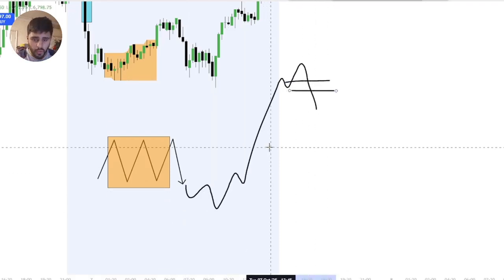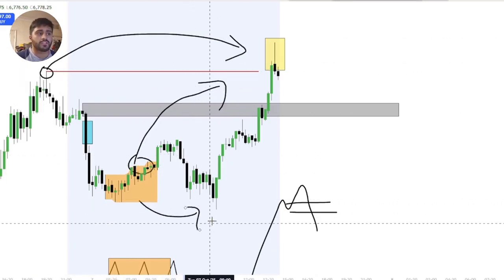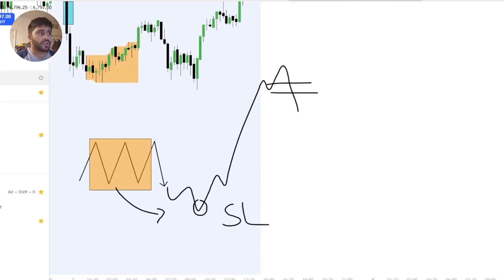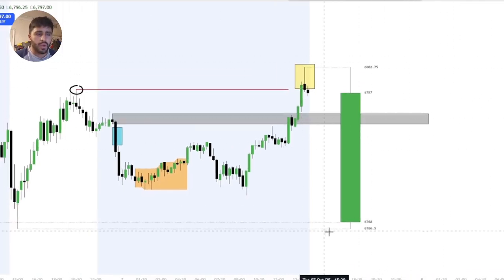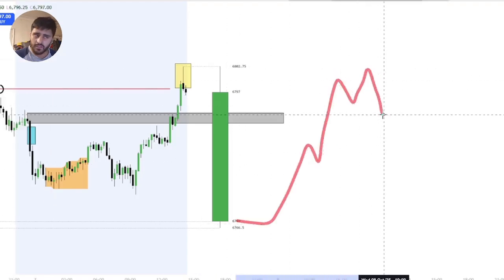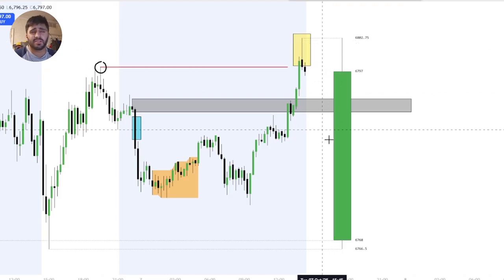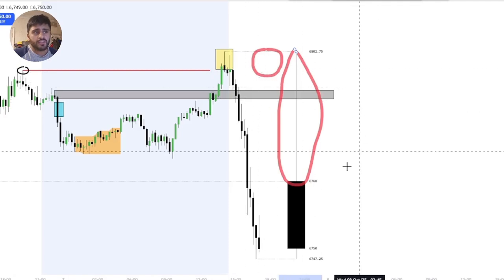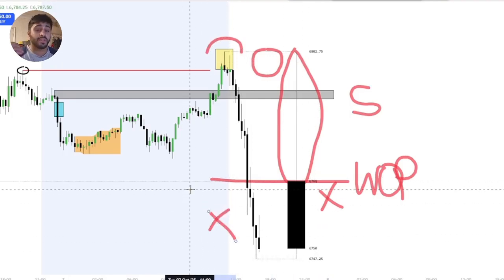Master the weekly opening PRICE PullBack